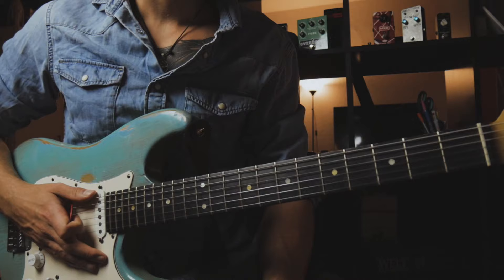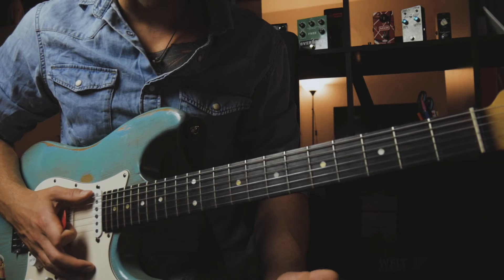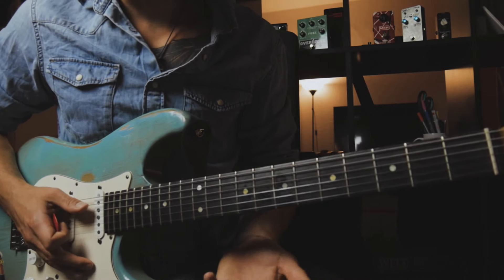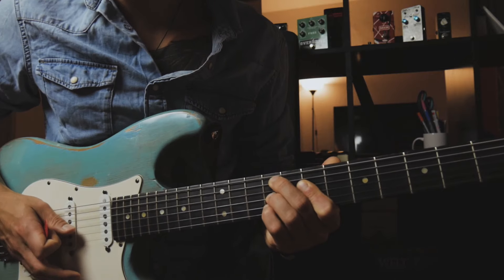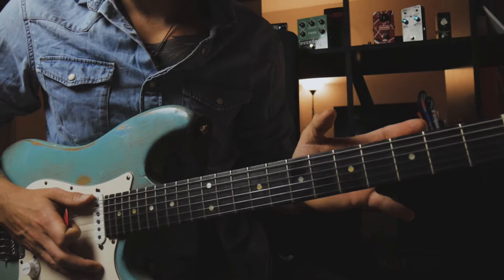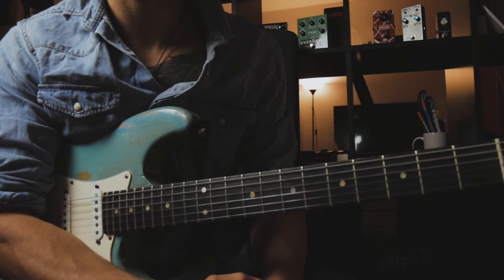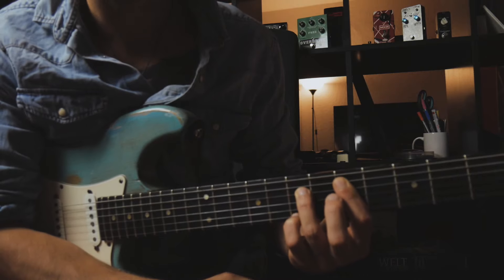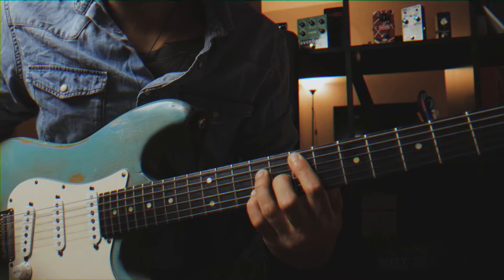Modern neo-soul/r&b chords & tricks | guitar lesson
Here I have a nice contemporary neo-soul chord progression for you guys. With a nice voicing that you can add to your chord progressions. In this tutorial we gonna take a look at some melodic minor theory and how you can sound more modern and sophisticated.